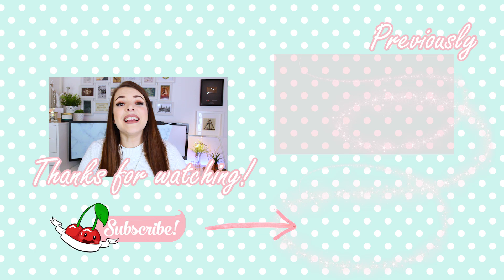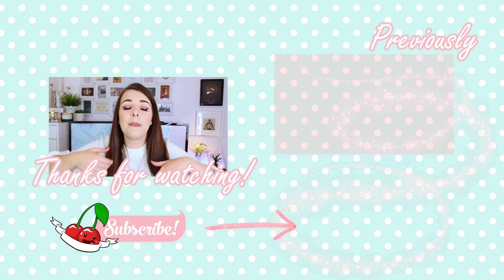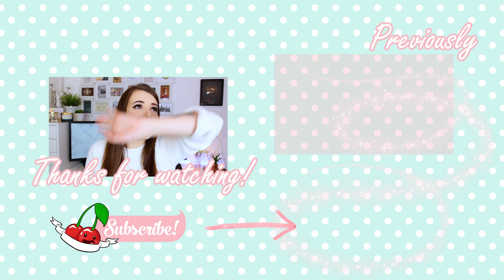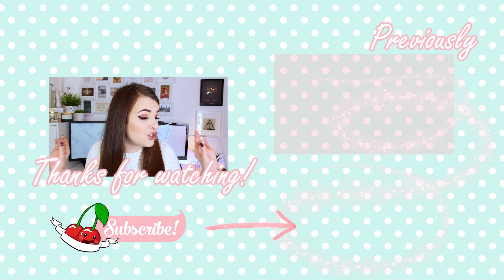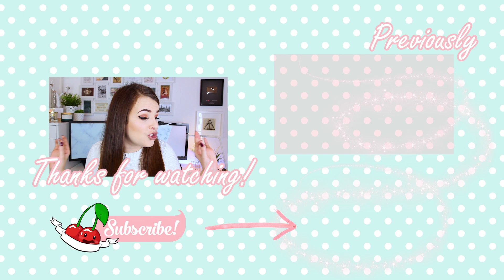JANUARY FAVOURITES 2018 | Cherry Wallis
Hello! Be sure to join in the discussion down below! What were YOUR January Favourites?

Hogwarts Bags Etsy Seller* (Email them to ask about the Hogwarts bags!)
Lush So White Body Spray: SOLD OUT

♡ EQUIPMENT ♡
Camera: Canon 600D
Lens: Sigma 18 - 35mm
Microphone: RØDE Videomic Pro
Editing software: Adobe Premiere Pro CS6